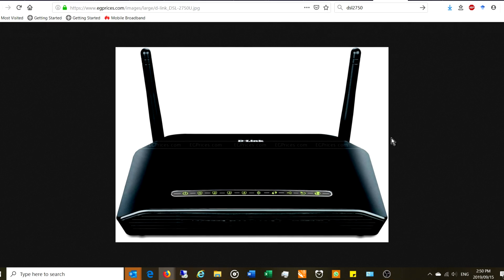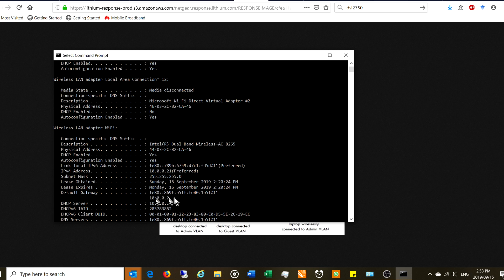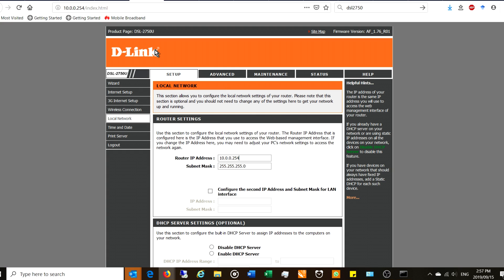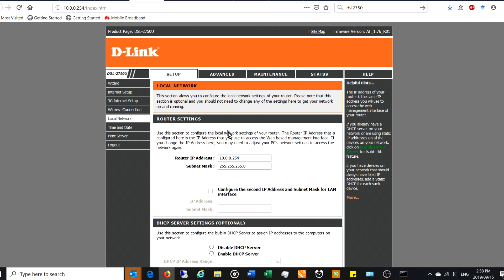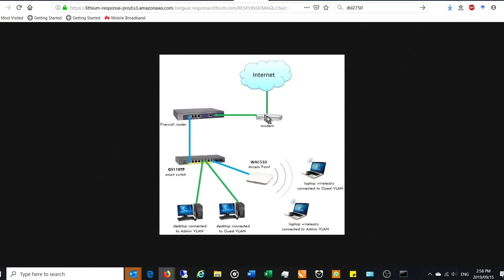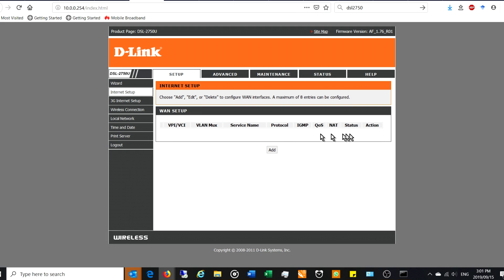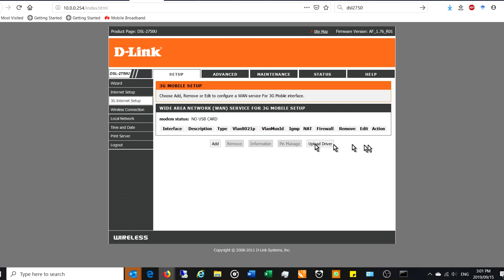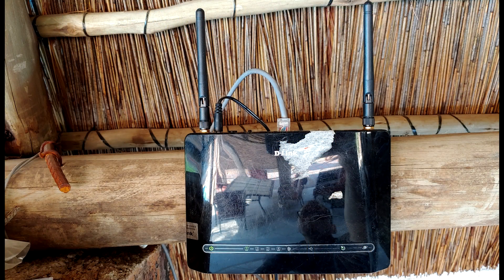How to setup a D-Link DSL2750 as a wireless access point on an Ethernet network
How to setup a D-Link DSL2750 as an access point on an Ethernet network